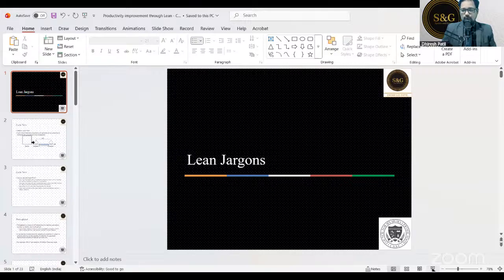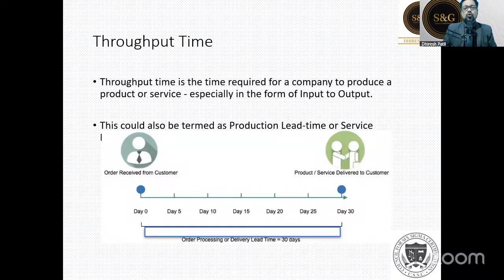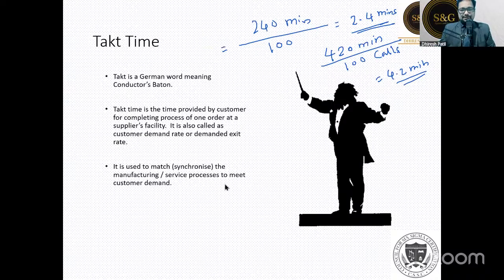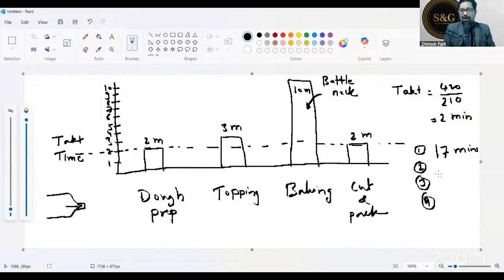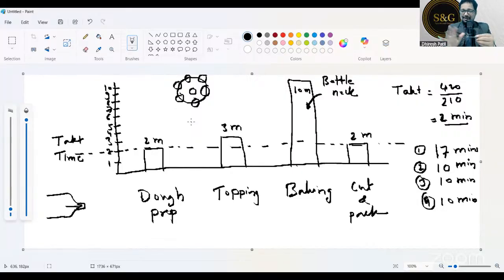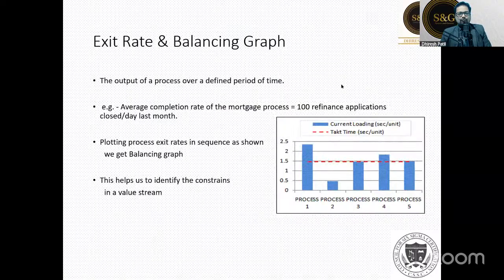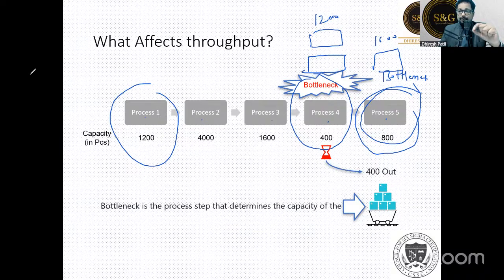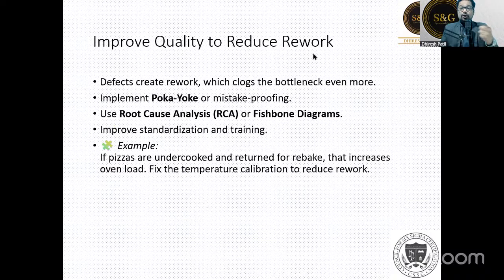Debottlenecking & Line Balancing